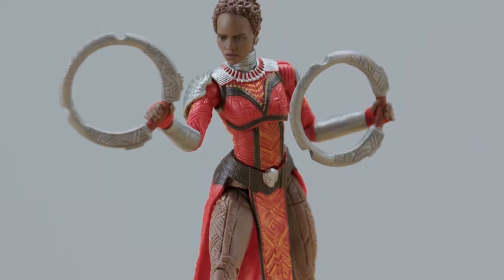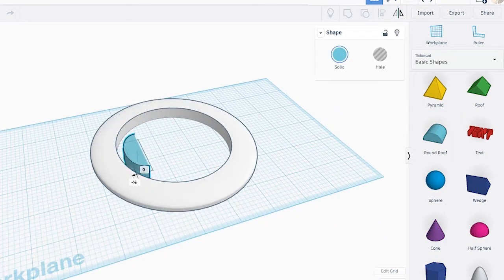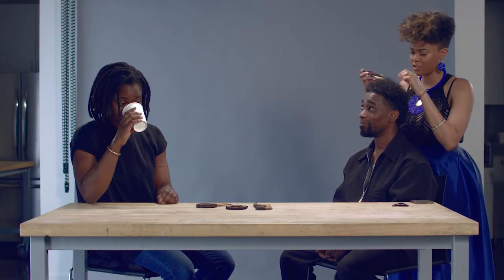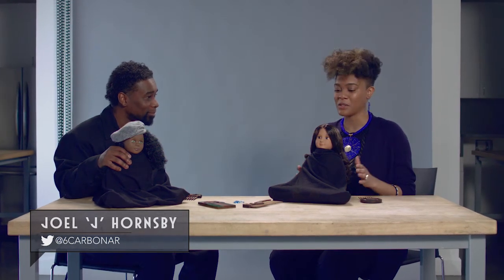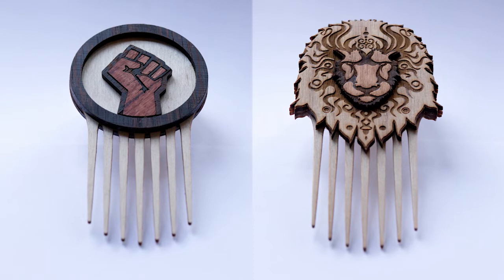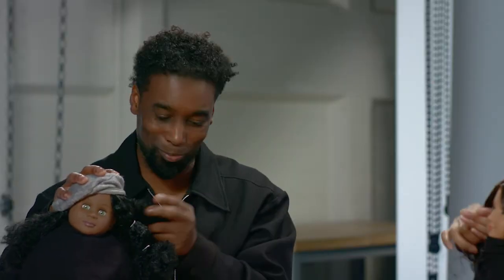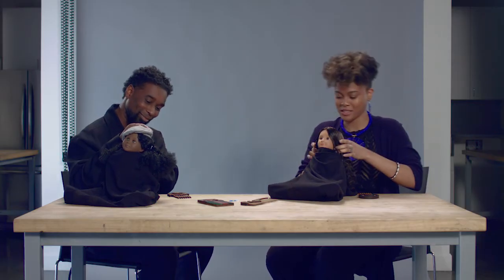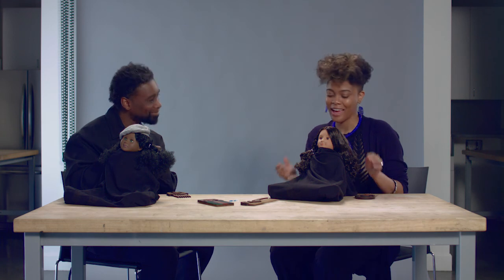Episode 3: The Revolution Will Not be Televised (mLab | Black Panther Series)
Enjoyed Black Panther?
Want to make your own Ring Blades like Nakia and the Dora Milaje?
Then you are in luck!

In collaboration with Autodesk, our final mLab Episode inspired by Black Panther, we show you how to create your own Ring Blades inspired by Nakia using Tinkercad on a laser cutter. As an added bonus; you can even add your own Princess Shuri flair with some embedded electronics.

In addition, we check in with a 'Maker We Love to Follow', Joel 'J' Hornsby, from Carbon_AR whose marvel-ous creations (get it?) inspired by the Black Panther film have adorn the residents of Wakanda.